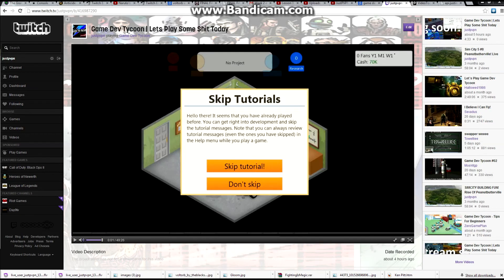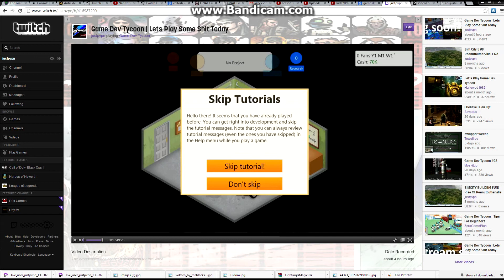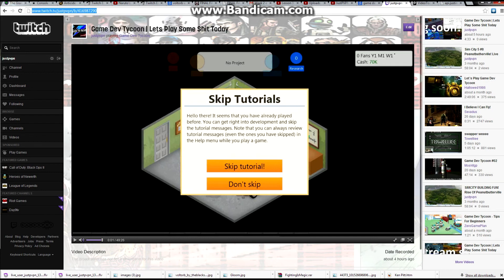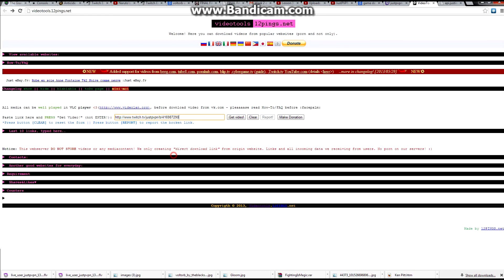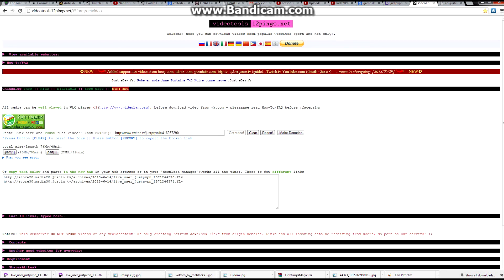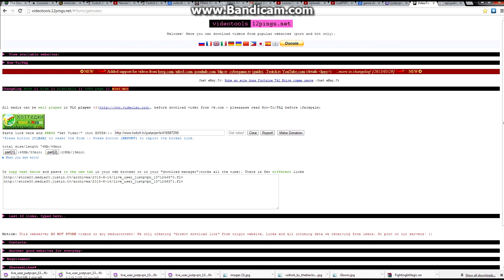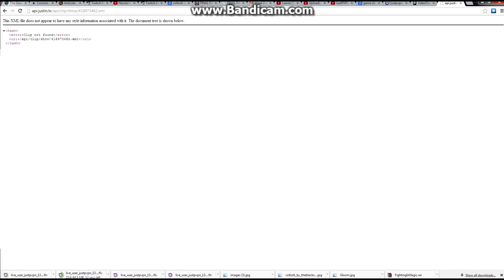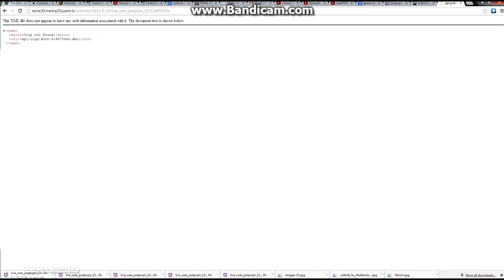How to download Twitch Videos